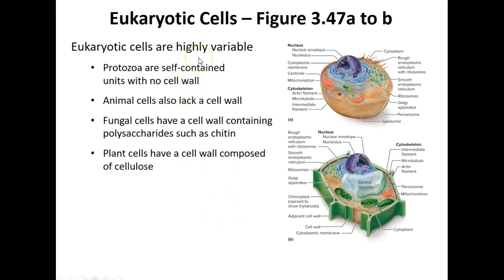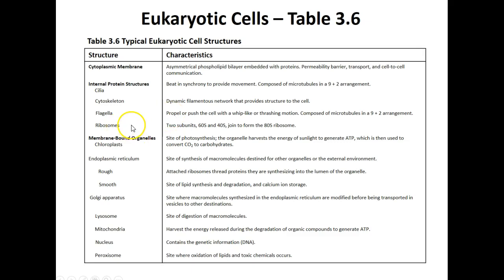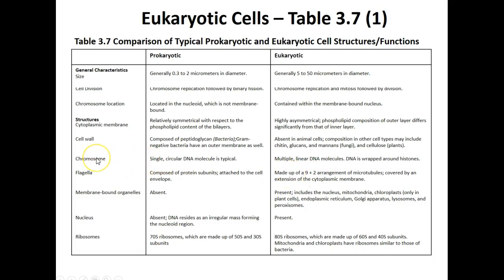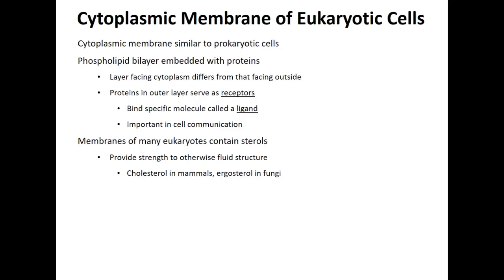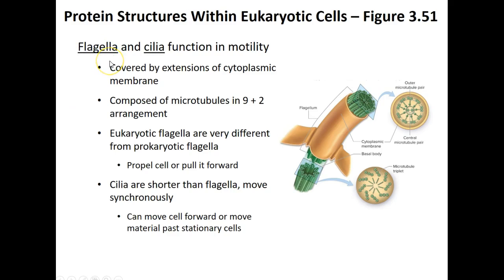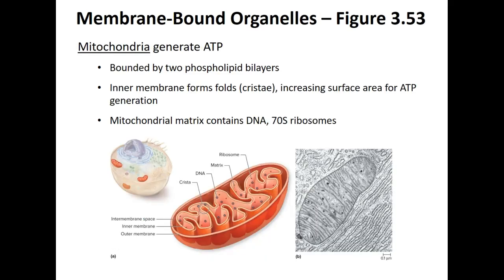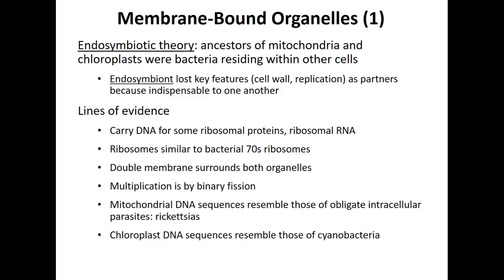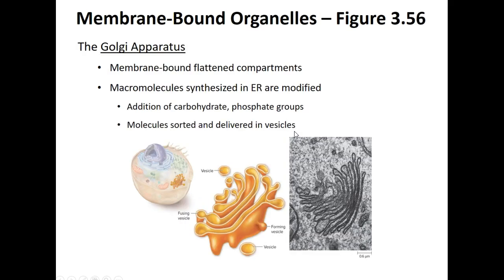Eukaryotic Cell Structure